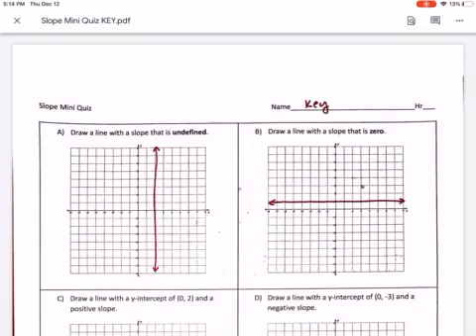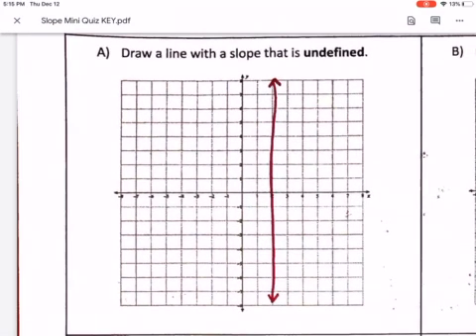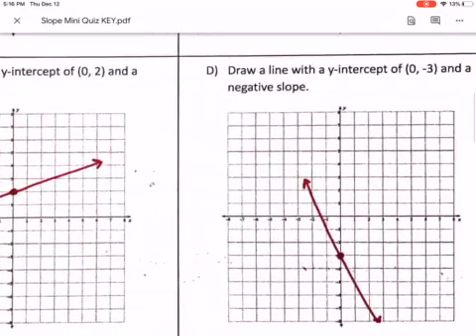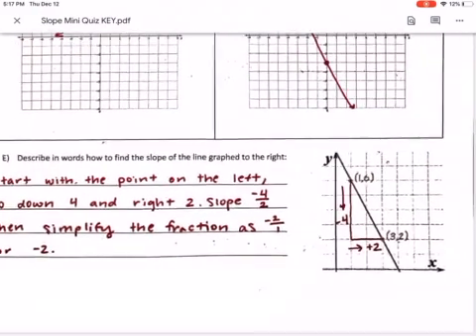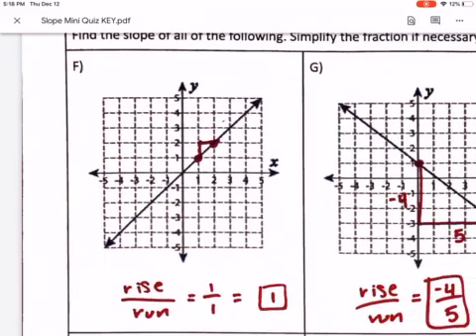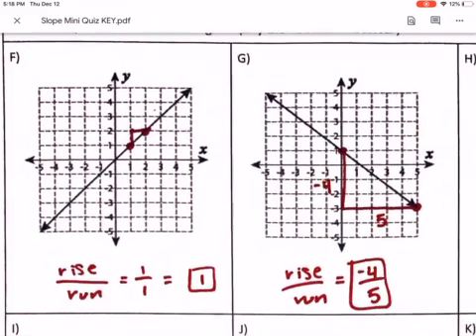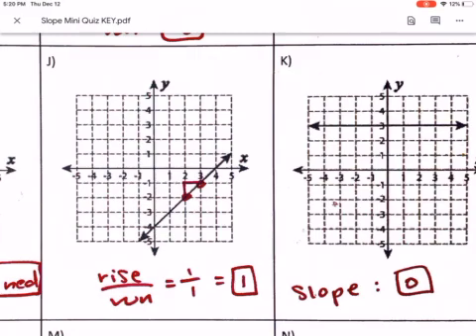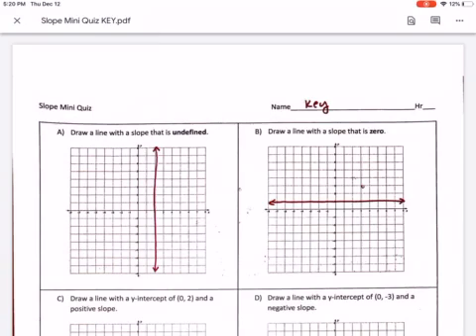WS // 12.13.19 / MINI QUIZ GRADING